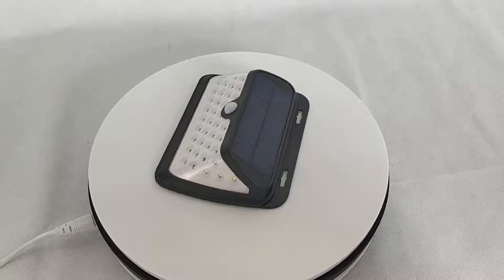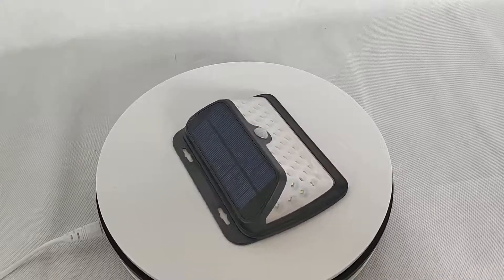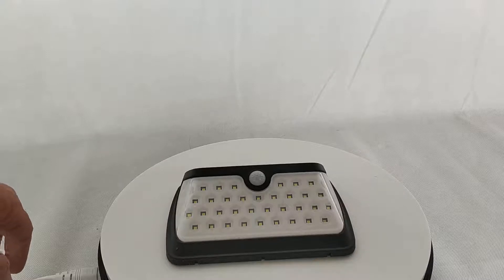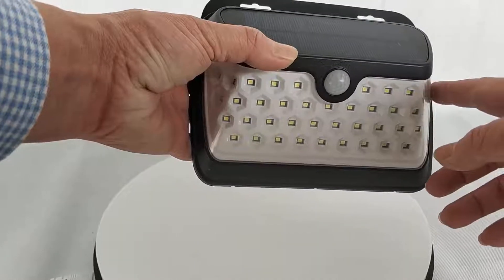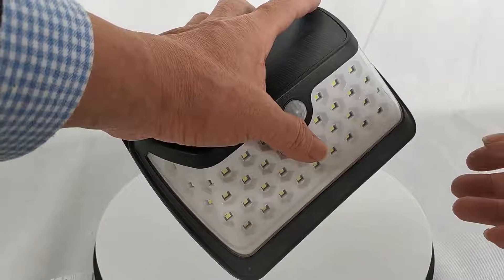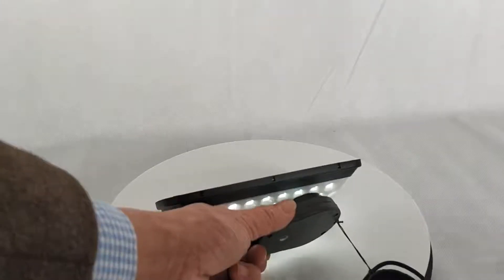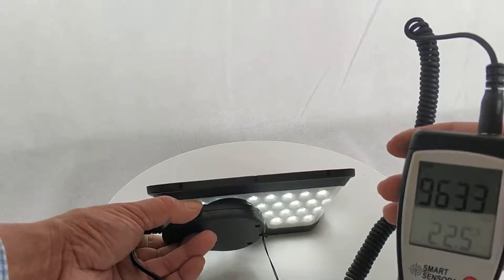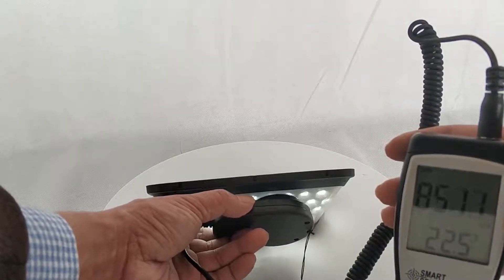[German]Neues Solar Bewegungssensor Licht, 42 LEDs Solar Bewegungssensor Licht, Solar Bewegungssens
Contact person: Mr Louis Cheung
Skype: BOMSOLAR

Neues Solar-Bewegungssensorlicht, Solar-Bewegungssensorlicht mit 42 LEDs, Solar-Wandleuchte mit Bewegungssensor, Solarlicht im Freien mit Bewegungssensor, Solar-LED-Leuchten mit Bewegungssensor, Solar-LED-Licht mit Pir-Bewegungssensor
Artikel-Nr .: BS-7454B
Produktname: Solarwandleuchte mit PIR-Bewegungssensor
Birne: 42pcs 0.2W SMD LED;
Maximale Helligkeit: 100 LM
Batterie: wiederaufladbare Li-Ion-Akkus mit 3,7 V 2200 mA
Sonnenkollektor: 1,3 W polyristallin
Endmaterial: ABS
Features: Nachts automatisch einschalten
Arbeitszeit: 10 bis 12 Stunden / Tag
Größe: 19,00 x 6,30 x 15,00 cm

Solar Bewegungslicht Hersteller
Solar Bewegungslicht Fabrik
Solar Bewegungsmelder leuchtet
Solarwandleuchte mit Bewegungssensor
LED-Solarleuchte mit Bewegungssensor
42 LED Solar Wandleuchte mit Bewegungssensor
Solar-Bewegungssensor-Lichtprüfung
Solar-Bewegungssensor-Lichtinstallation
Solarlicht mit Sensor